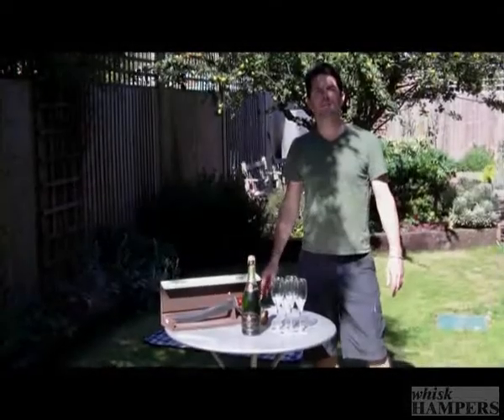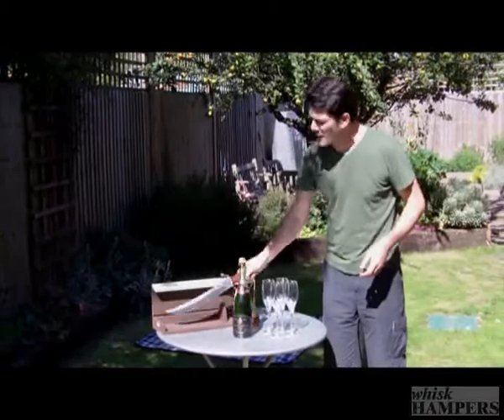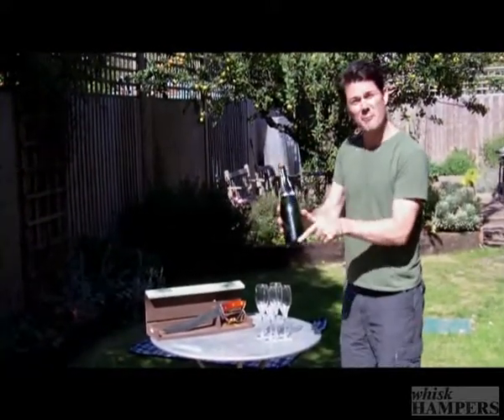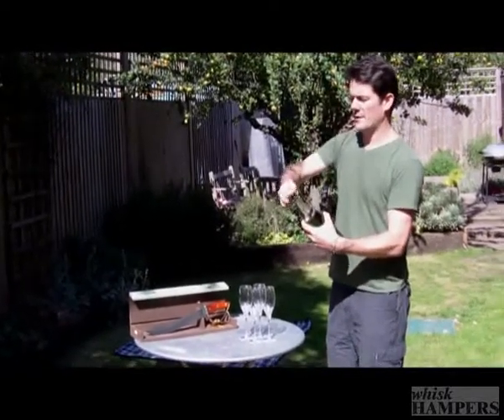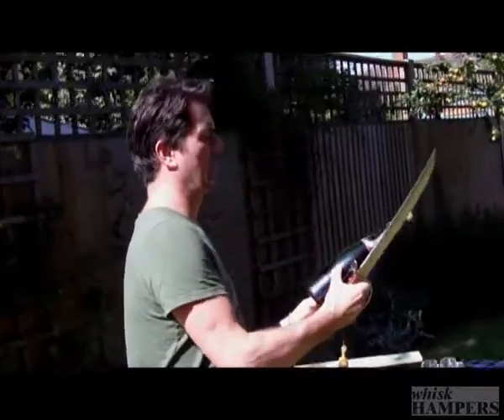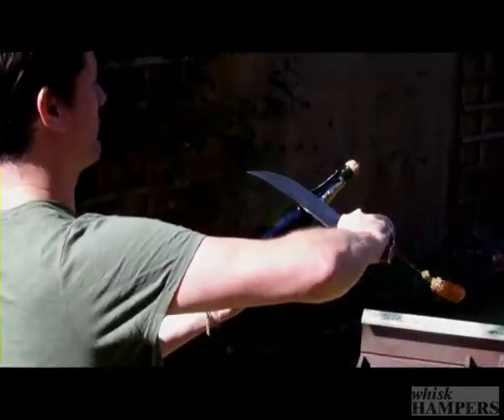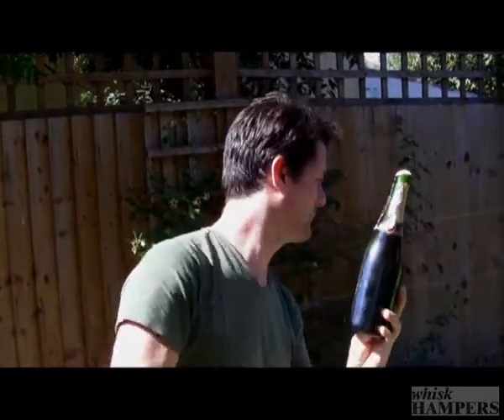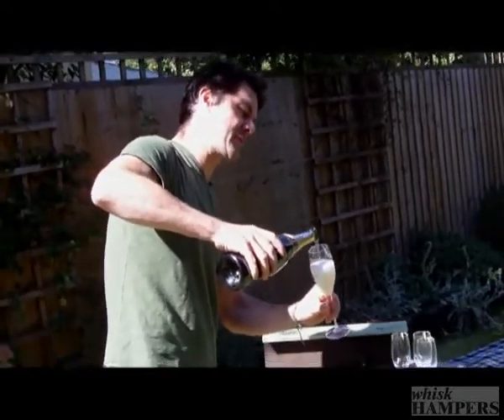Sabrage / Saber a Champagne - How to open a Bottle of Champagne using a Saber by Whisk Hampers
Champagne Saber Kit, consisting of an Italian Saber & Champagne of your choice is available

Opening a bottle of Champagne with a saber is also known as 'Sabrage' and is truly a wonderful way to open a bottle of Champagne in style.

It's just the thing to make a real impression at a party or get the celebrations off to a start at a wedding.

On this video we show you how to open a bottle of Champagne with a hand crafted Italian Sommelier's Saber. (Both the Champagne & Saber as a kit is available on our site)